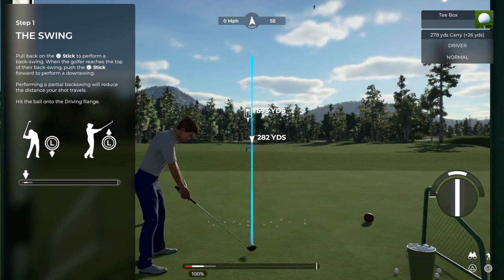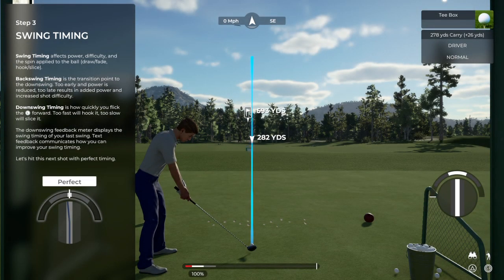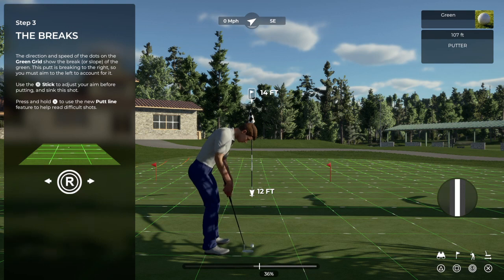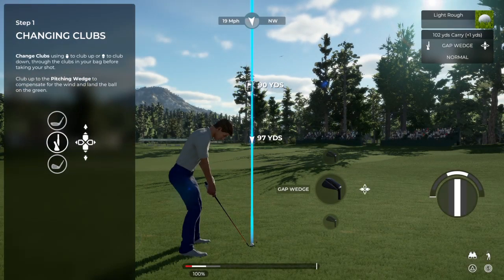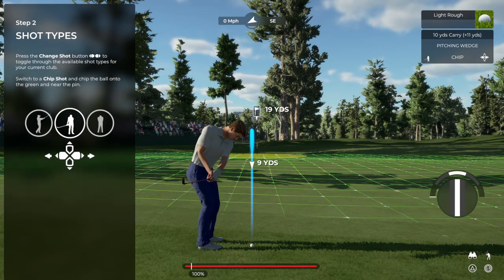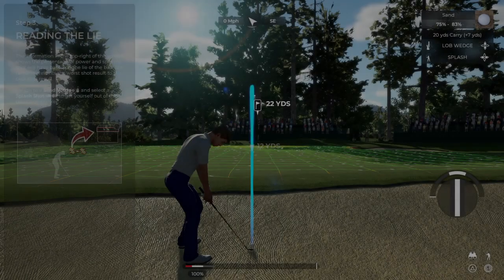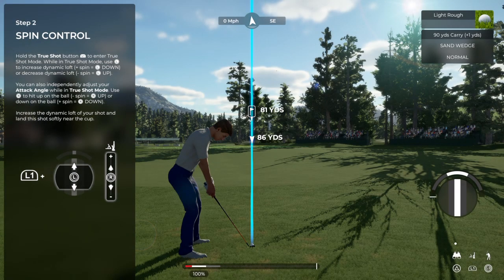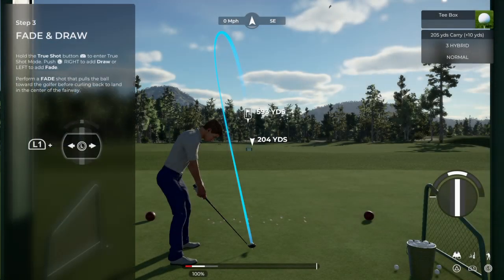PGA TOUR 2K21, new game